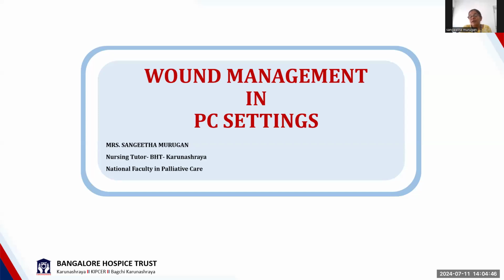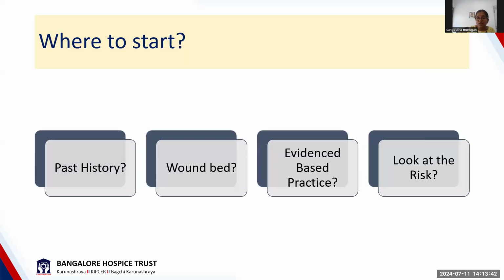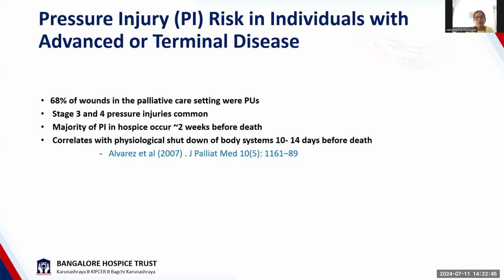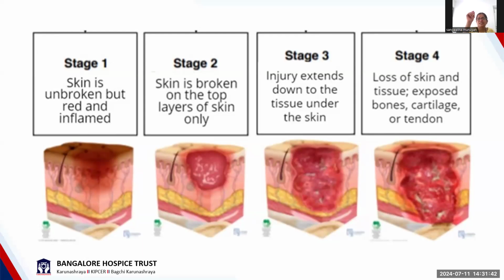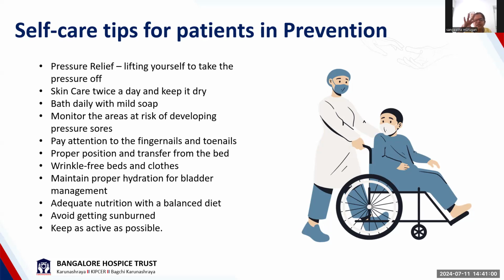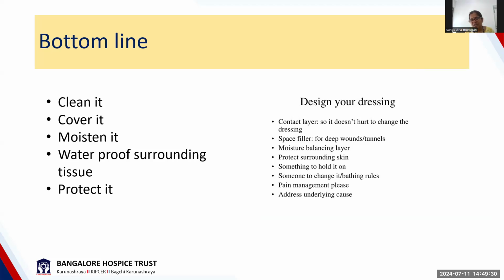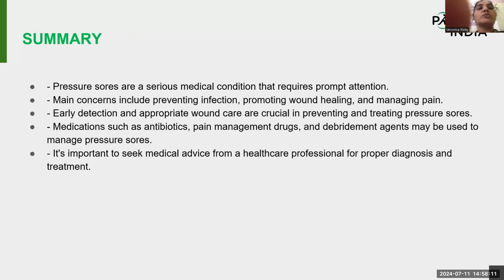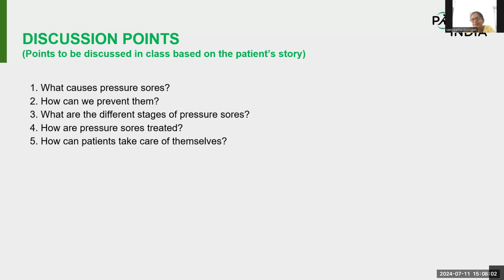TIPS-ECHO Season 163 FCPN 22:Session 11|Wound management-Pressure sore|Sr Sangeetha Murugan